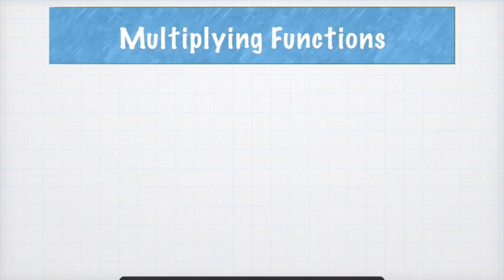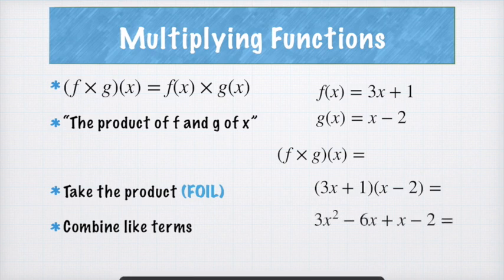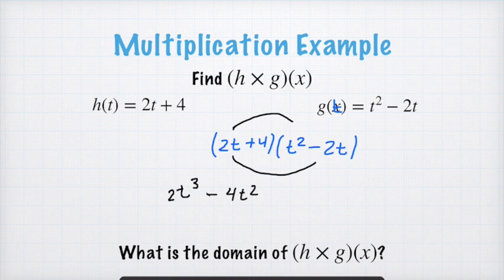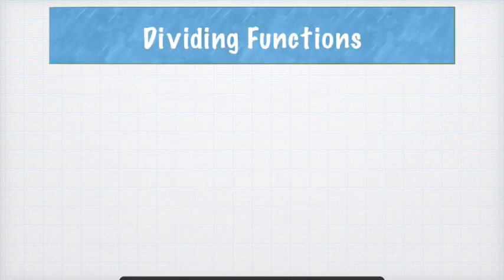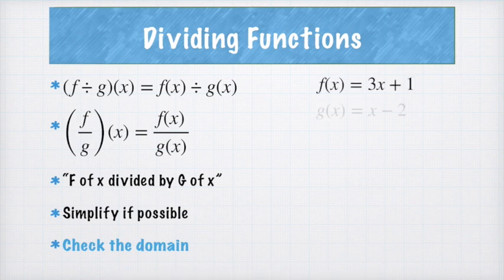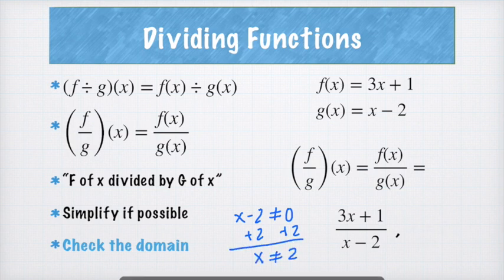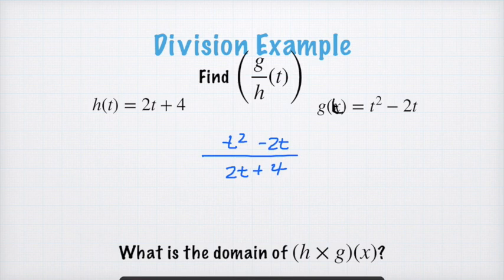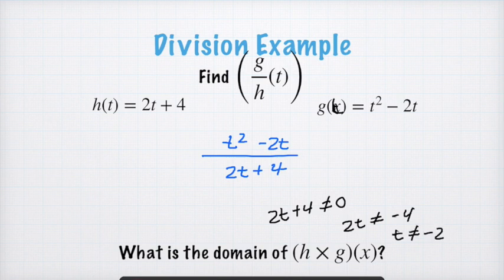Math 2 Lesson 1.4 -- Operations on Functions Part 3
Operations on Functions Part 3: This video discusses multiplying and dividing functions.